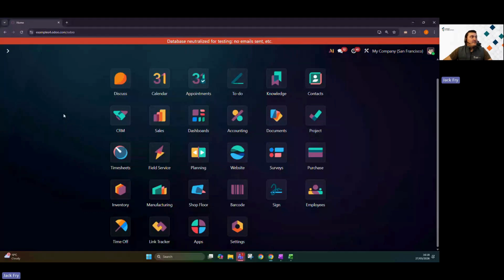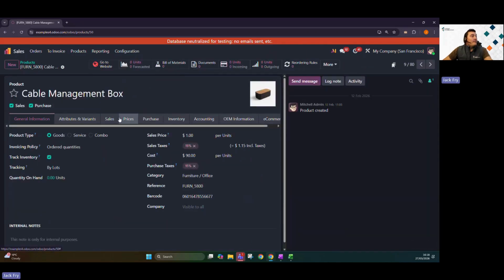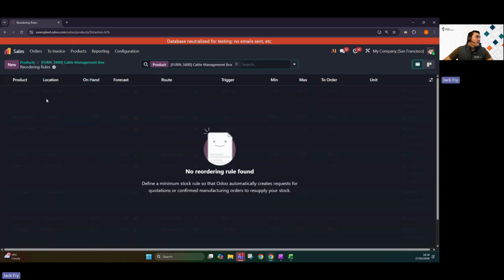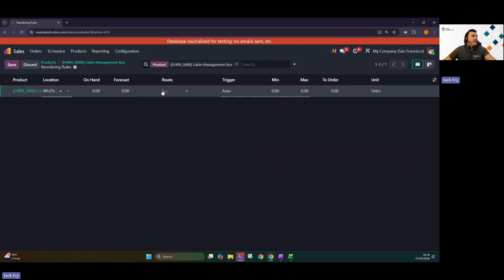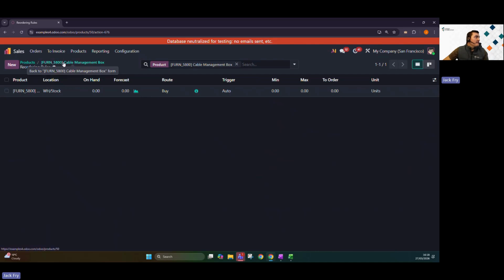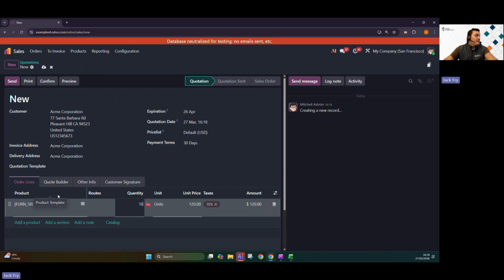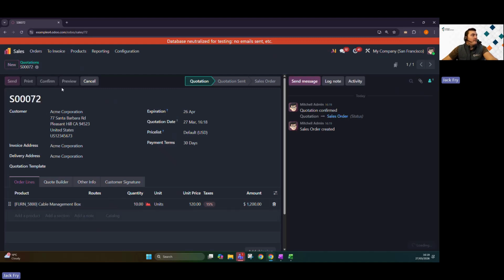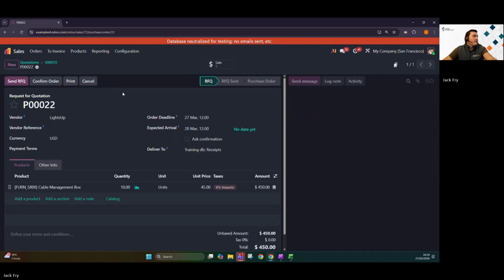Odoo Tips & Tricks #6 – Buy to Order Replenishment with Reordering Rules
Welcome back to our Odoo Tips & Tricks series with Jack from Target Integration.

In this episode, Jack walks through the Buy to Order Replenishment process, using reordering rules in Odoo.

This feature is perfect for businesses that don't keep certain items in stock but need to purchase them only when a sale is confirmed. It's a straightforward setup that can help streamline your inventory management and keep your stock lean while ensuring timely deliveries.

Here’s how it works:

1. Create a product and set it as purchasable
2. Set up a vendor for the purchase order
3. Use reordering rules to set up automatic purchase orders once stock runs low
4. When the forecast quantity goes below zero, a purchase order is automatically created
5. You can confirm, send, or handle the order straight from Odoo

This is ideal for businesses that don’t need to hold stock but still need to meet customer demand promptly.